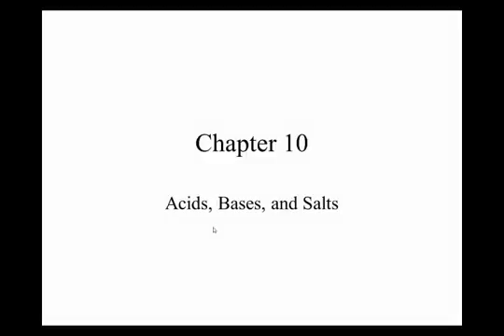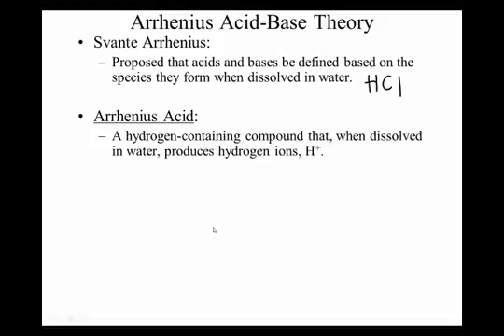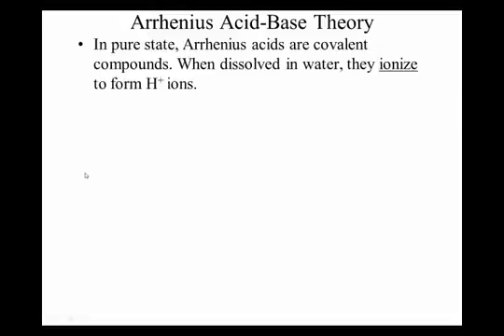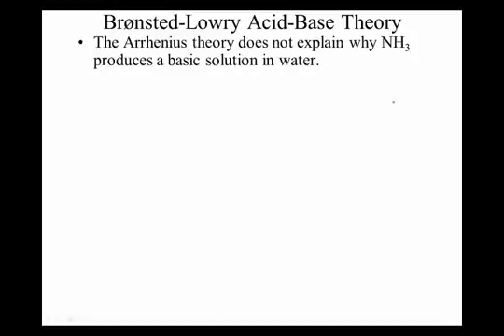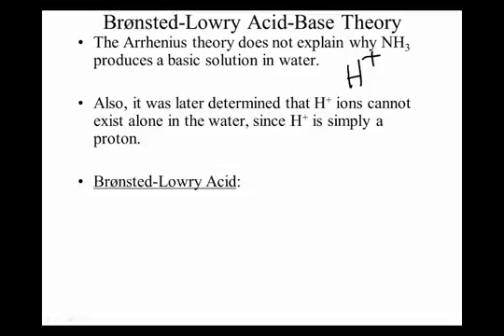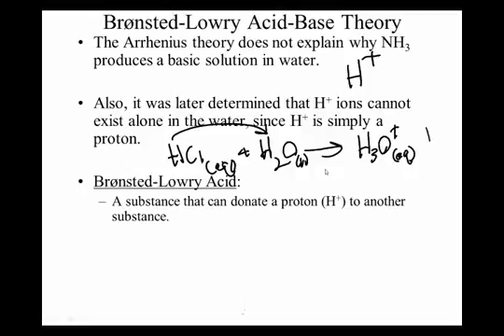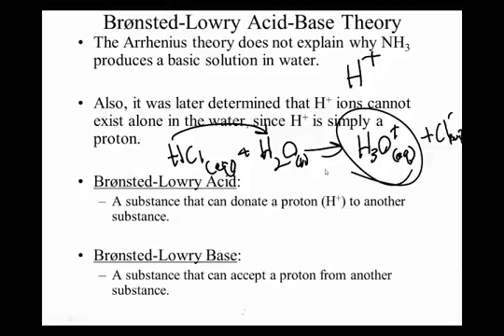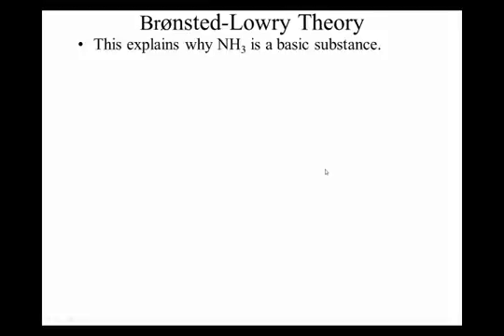Chapter 10 Arrhenius Acid Base Theory (Section 10.1)